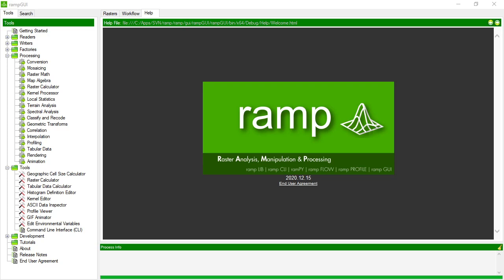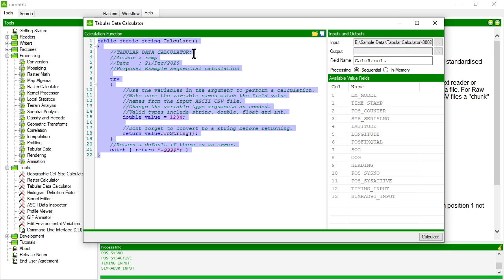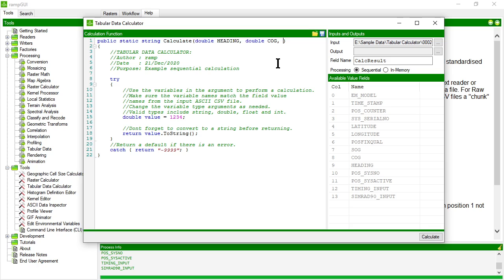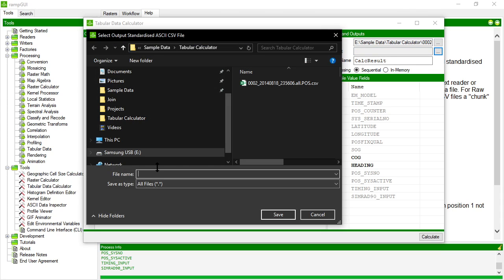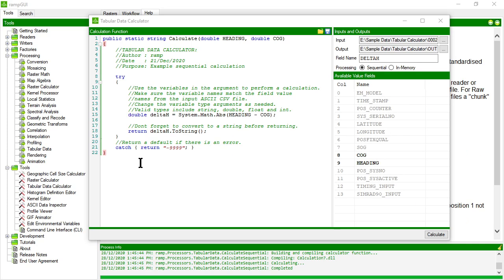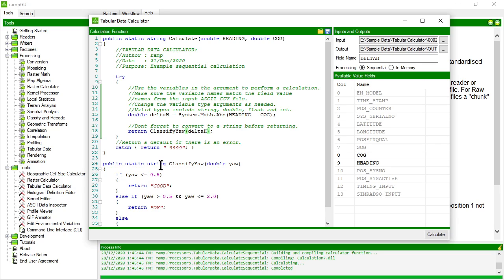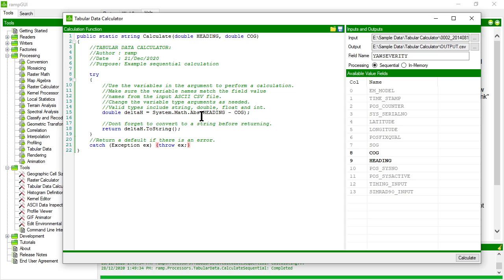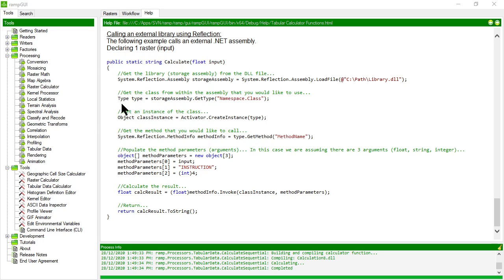Tabular Data Calculator - Sequential processing.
How to perform sequential processing using the Tabular Data Calculator in ramp and the C# programming language.